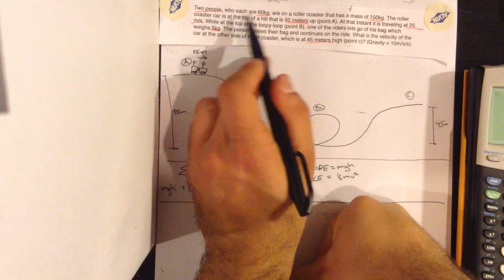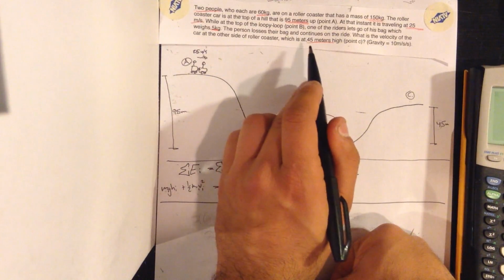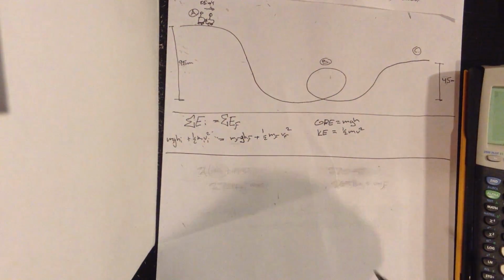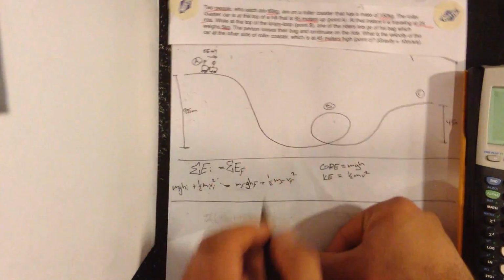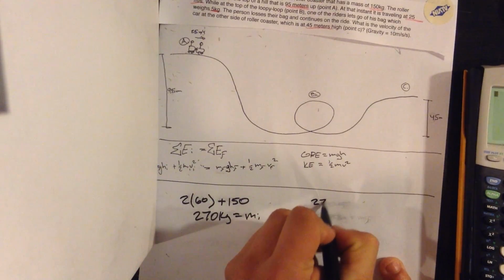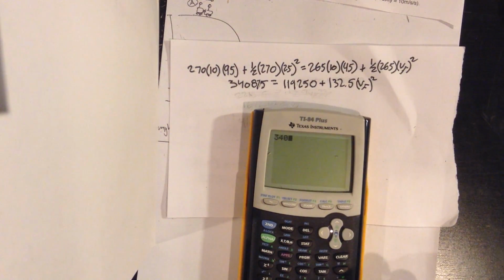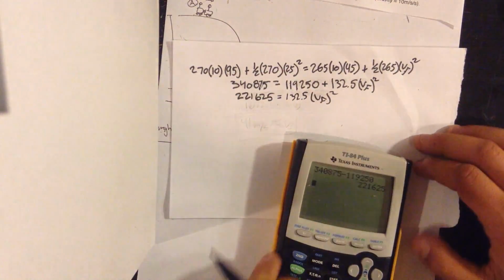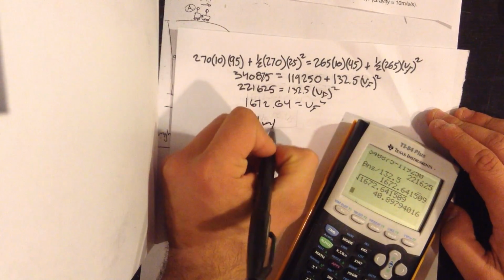Andrew Boghossian's Energy Video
This video helps break down the complexity of energy problems in physics down to a very simple educational instruction that everyone can follow. Andrew Boghossian, the creator, producer, and editor, is believed to be one the brightest, and most up incoming stars in this stage.
Also, like to shout out to phriedmanfizziks for guidance through the mysterious science of physics which tries to give clarity to the world around us.